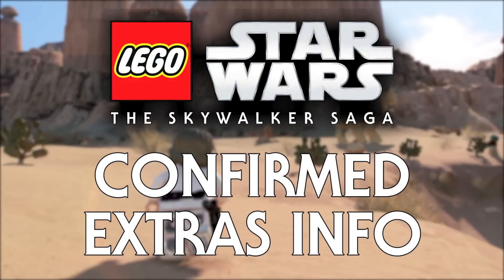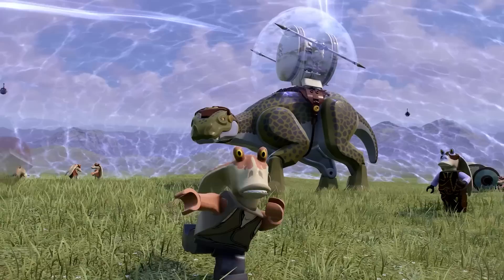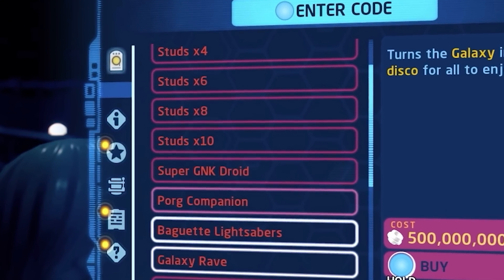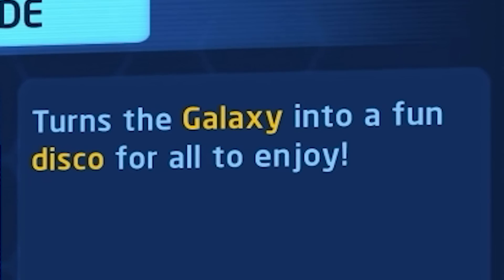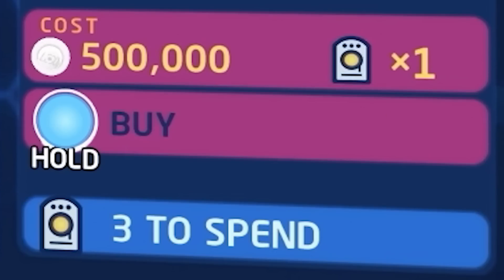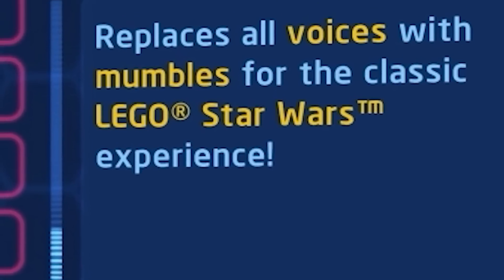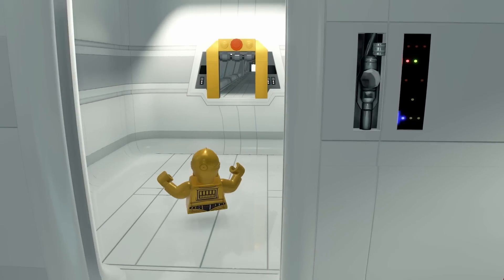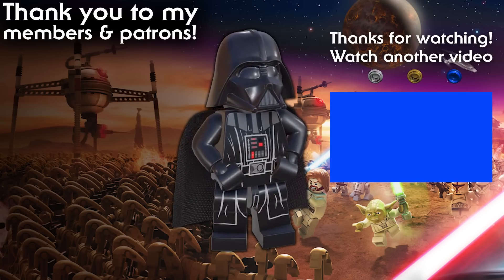All CONFIRMED Extras! LEGO Star Wars The Skywalker Saga News Update